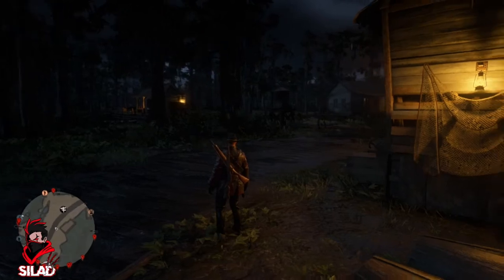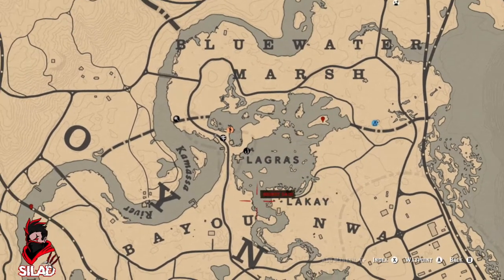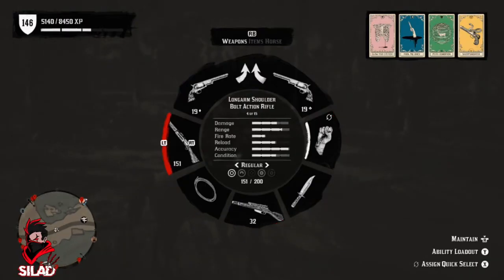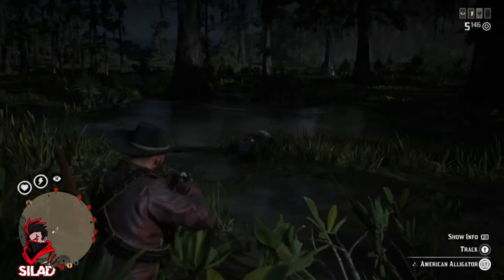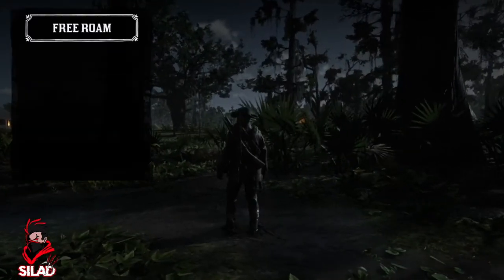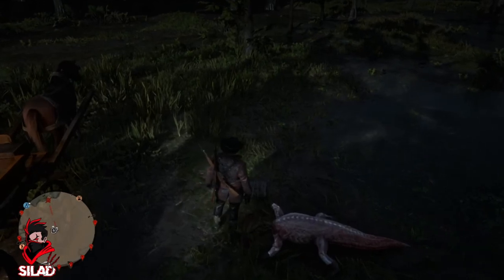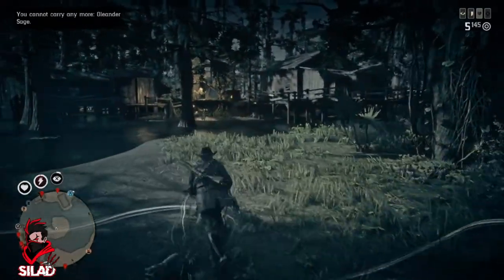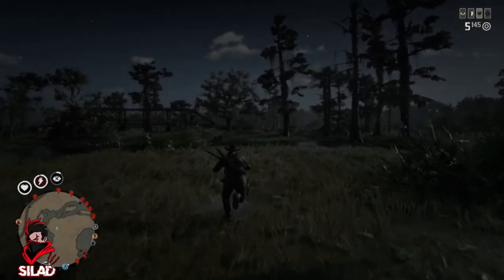Fill your wagon fast on Red dead Online NEW 2021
Red Dead online fill your wagon fast NEW 2021
many methods for this but hunt a few legendry animals then head to Lagras for crocs and alligators, more in your group with wagons help to fill it then when your done in that area jump server and carry on. Simple!

Bison method works but you have more at lagras and few collectables to pick up. also Bison's at great plains have been nerfed to having two 3 star and rest 2 stars and 1 stars.

Hope that helps all and if you watch come check my streams playing all variety of games link is below..